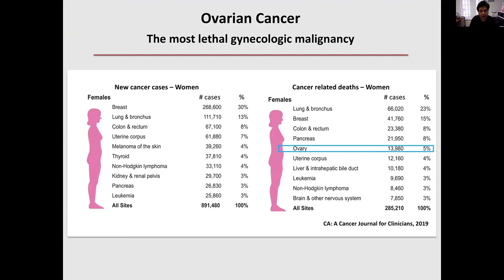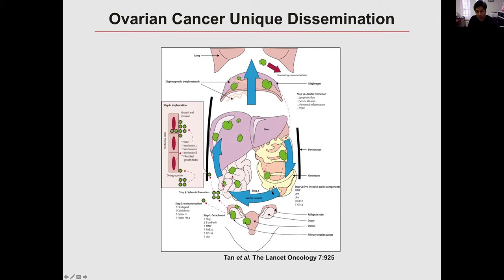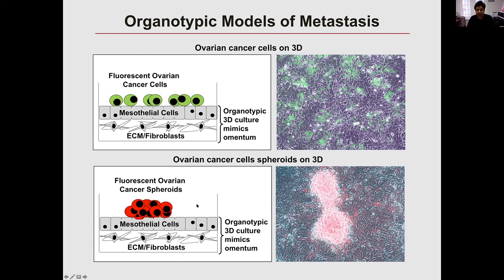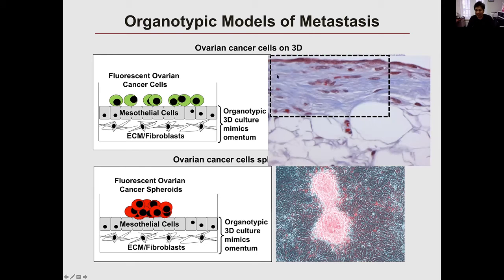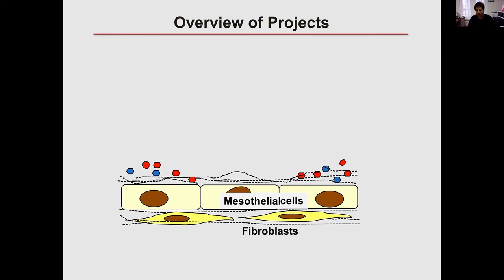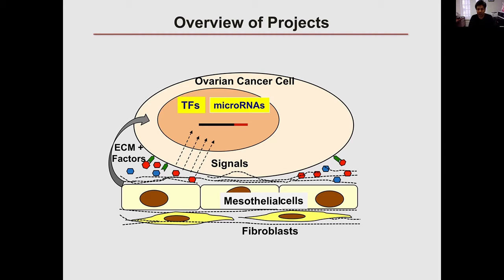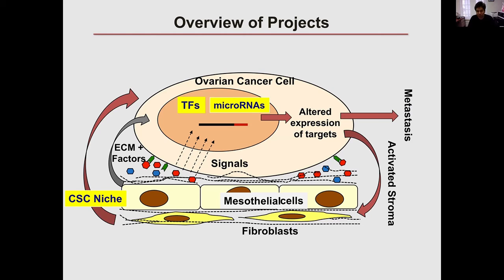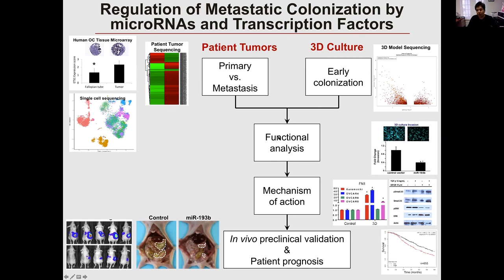Mitra Lab Research Interests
The Mitra Lab studies the regulation of ovarian cancer metastasis through productive reciprocal interactions of the cancer cells with the metastatic microenvironment. We have identified specific transcription factors, microRNAs and epigenetic alterations induced by signals from the microenvironment and are investigating the underlying mechanisms that help establish metastases. We also study how cancer associated fibroblasts in the tumor microenvironment provide a cancer stem niche, which promotes chemoresistance and disease relapse.